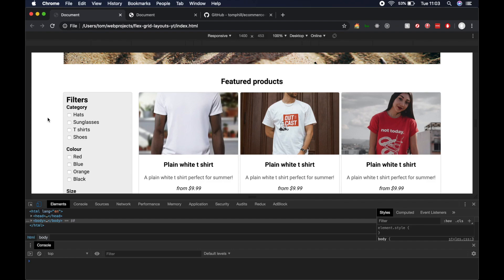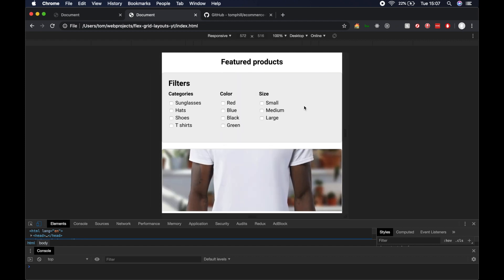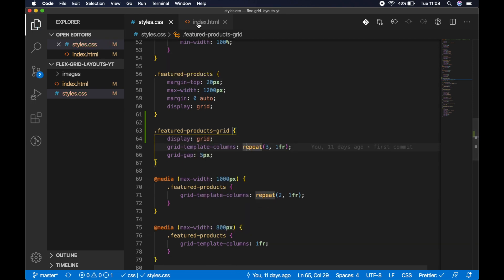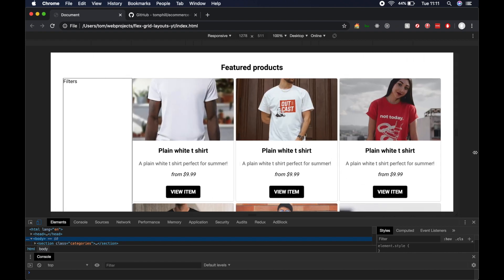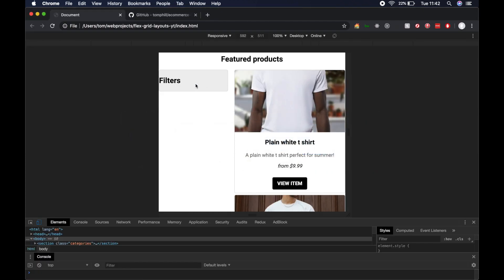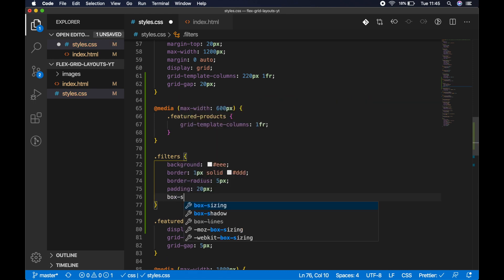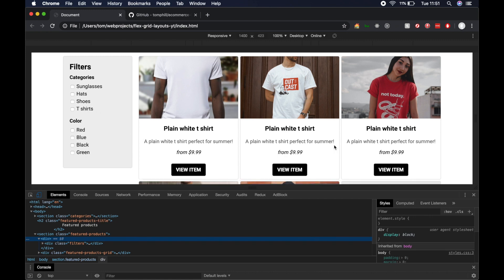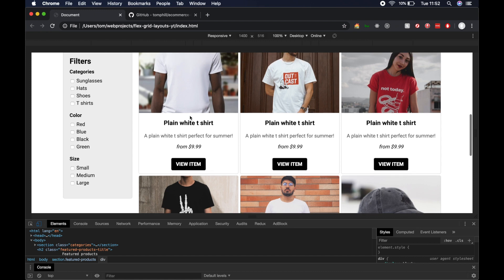CSS e-commerce layout from scratch (with CSS grid & flexbox) - PART 2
Tailwind CSS full e-commerce site with snipcart (includes complete checkout, user accounts for order retrieval, + more!):

🎓Create a CSS desktop & mobile responsive e-commerce layout with CSS grid & flexbox.

📱In this video we'll continue to create a responsive HTML & CSS layout for an e-commerce site from scratch adding a responsive product filters section.